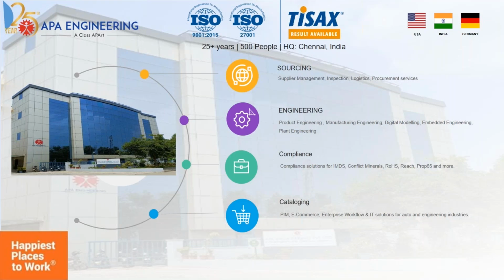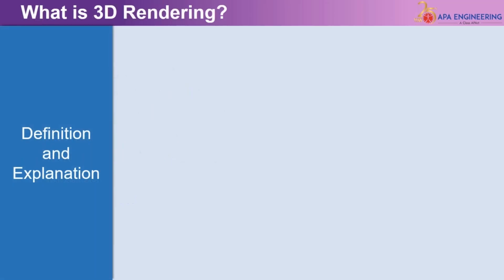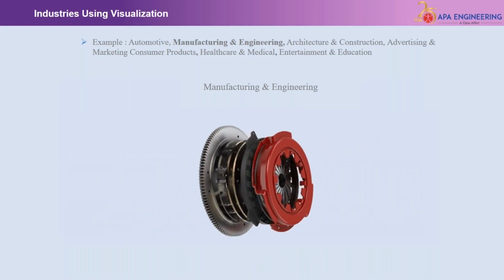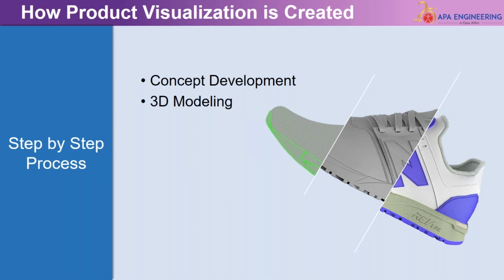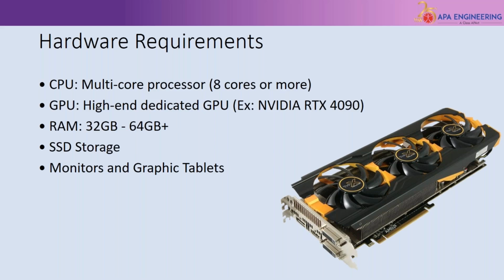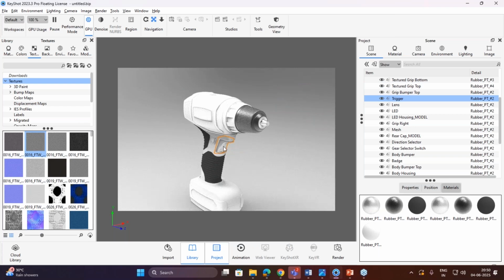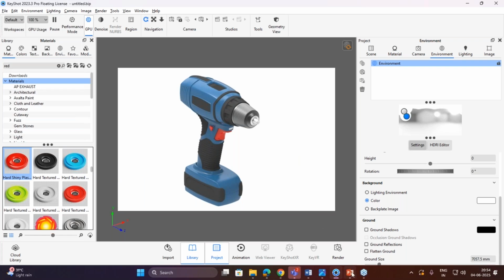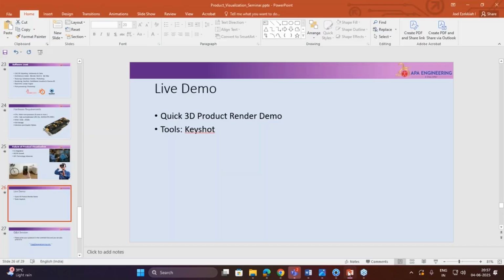Rendering & 360° Views to Enhance User Experience and Product Visibility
Advanced 3D rendering transforms product visualization into a powerful marketing tool, bridging design and consumer engagement. High-quality renders allow brands to showcase products with photorealistic detail, enabling faster decision-making and stronger emotional connections. From early concept stages to full market launch, a well-executed 3D visualization suite helps brands reduce time-to-market, enhance product storytelling, and create immersive experiences that drive sales and brand loyalty.